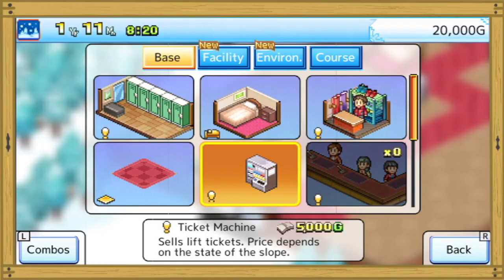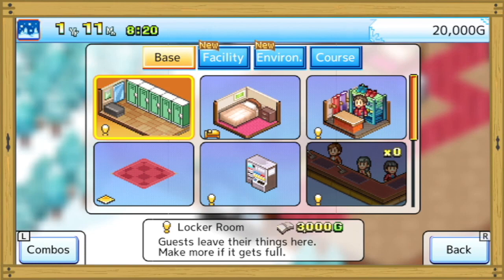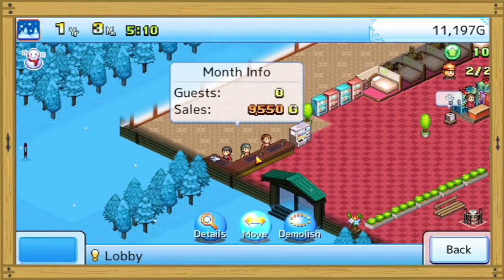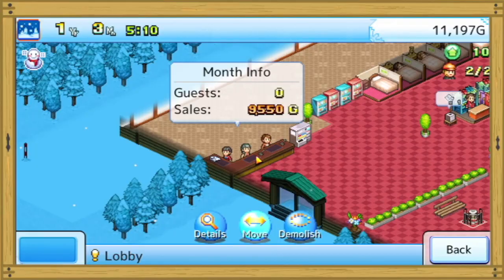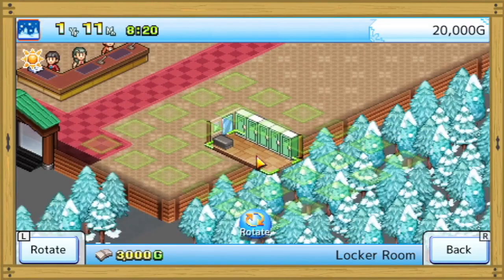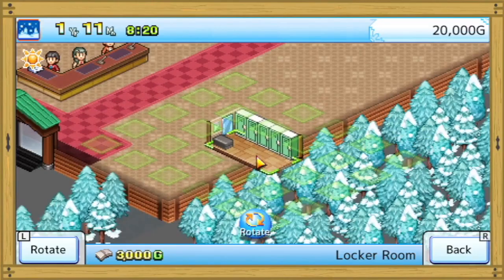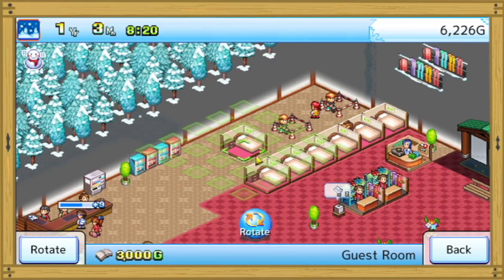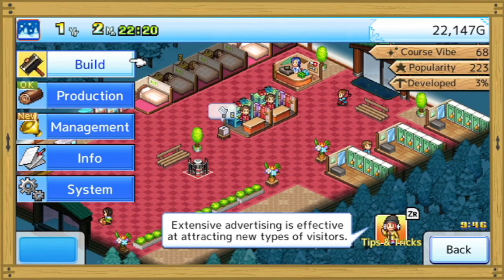Shiny Ski Resort Demo Review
Hey.

This is a short little review of the indie video game Shiny Ski Resort.
If you like games of decorating, making layouts, and growing businesses then you MIGHT just like this game!
I played this on the Nintendo Switch, but as I said in the video, I might prefer it on my iPhone.

Wassup.